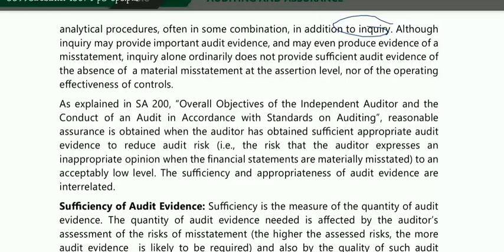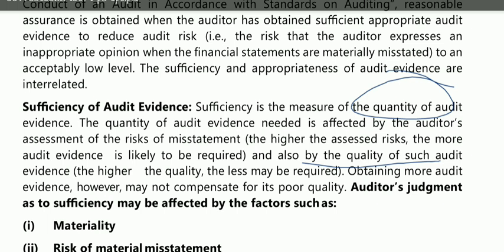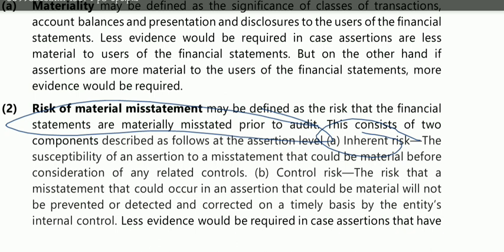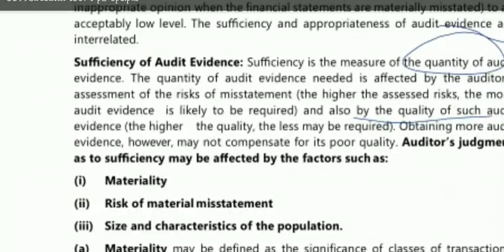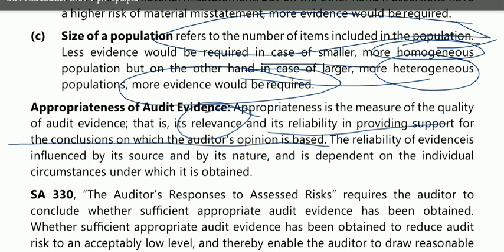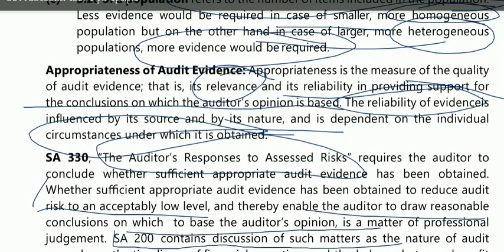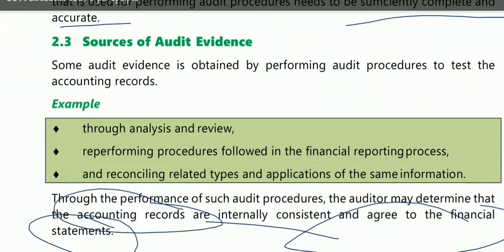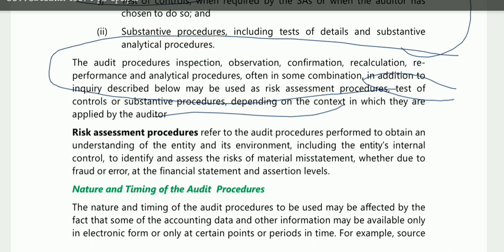Lec 2/10: Audit Documentation and Audit Evidence |by Somya Agarwal |CA Inter Audit |CA Dreams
Hit Like to Video
Give Your Feedback in Comment.
" IT'S REALLY GIVES ME  MOTIVATION "